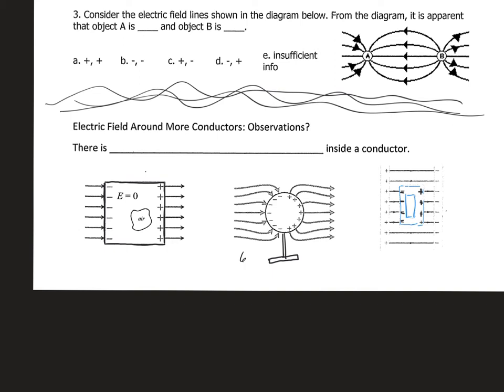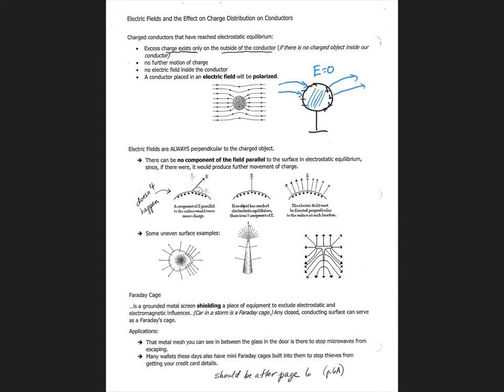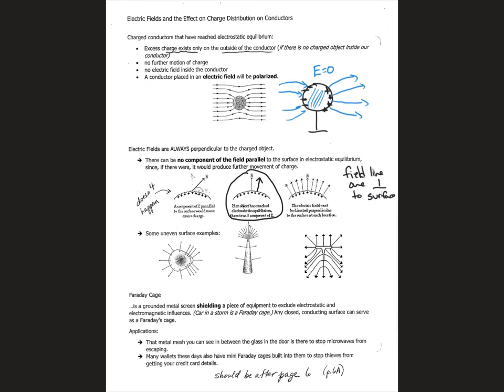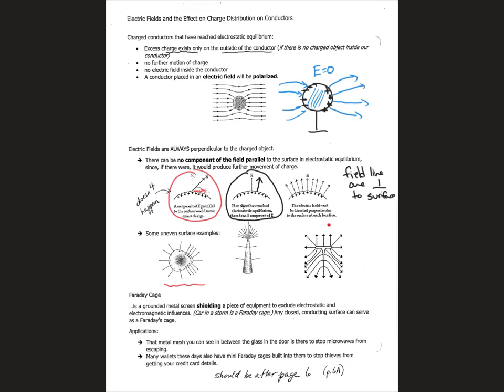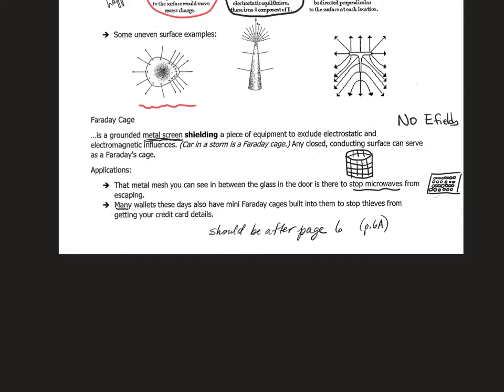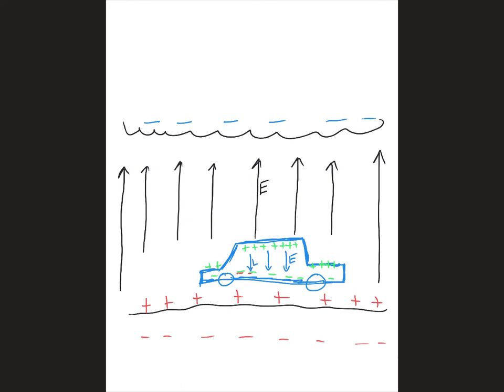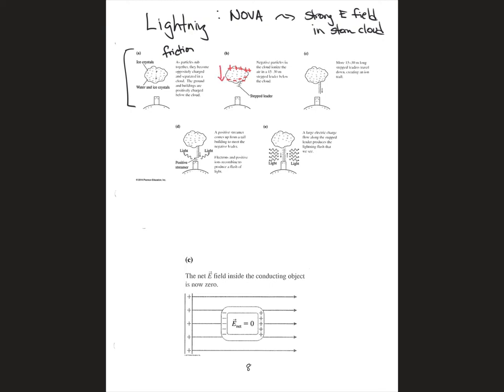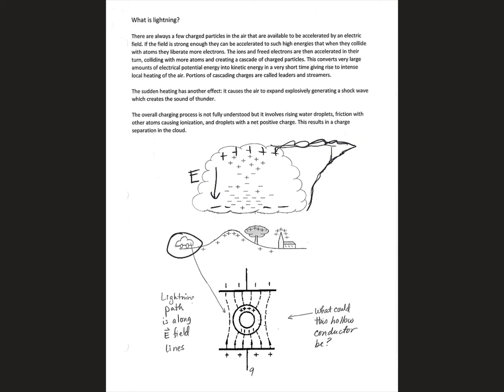Efields- Lesson 2- - Conductors in E fields, Shielding, Lightning.mp4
Hollow metal conductors experience a net E-field of ZERO in the center due to SHIELDING. Same reason why CARS are a safe place to be in a lightning storm.